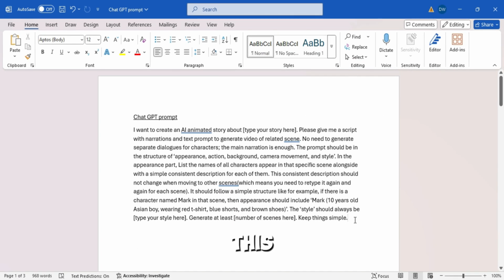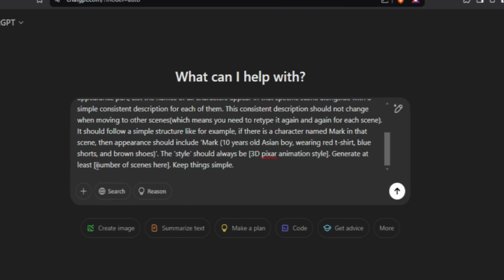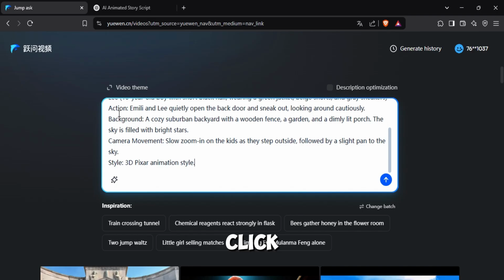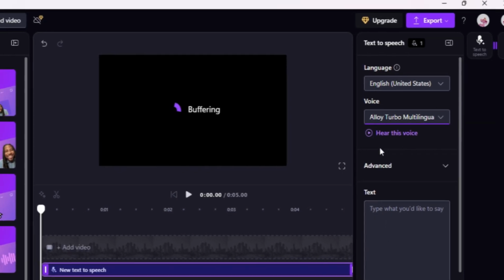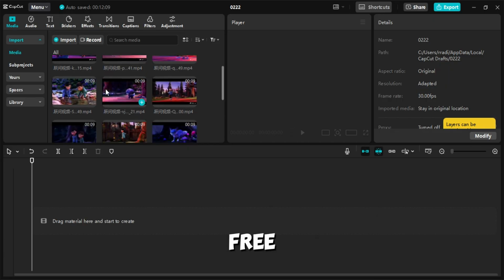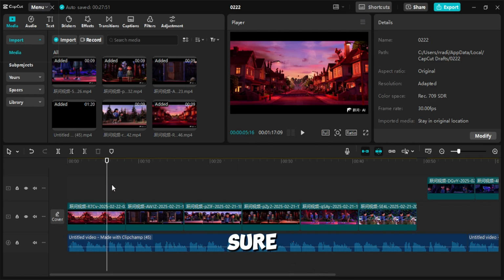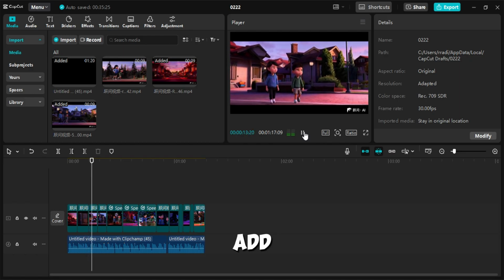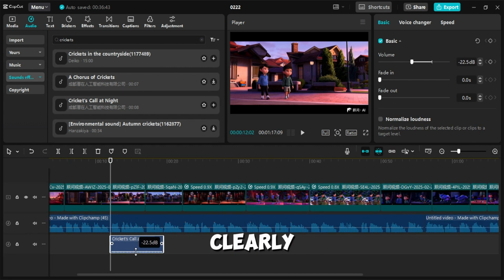How to Create Viral MONETIZABLE 3D Films for FREE | YUEWEN AI